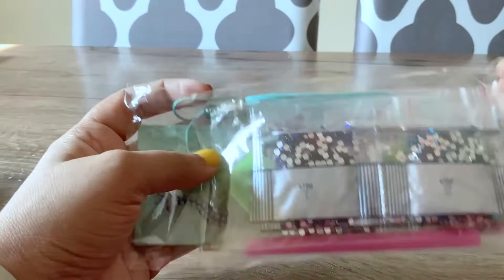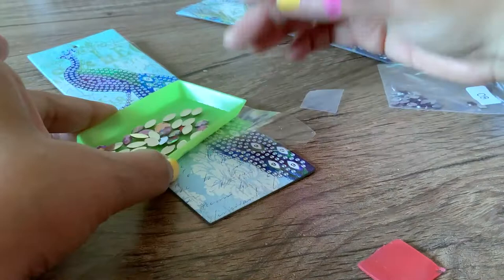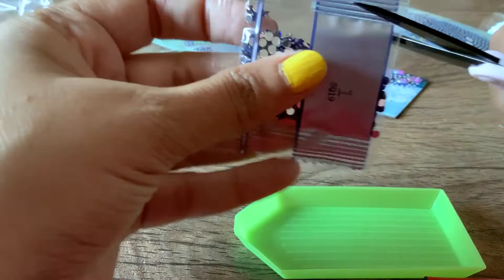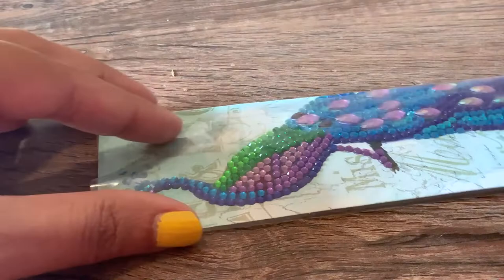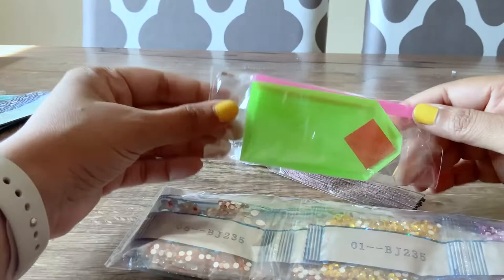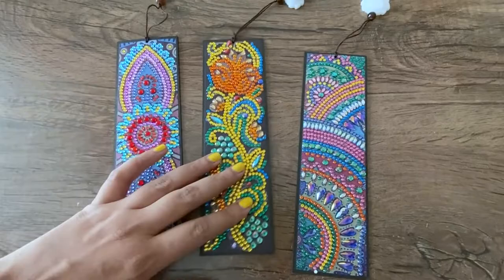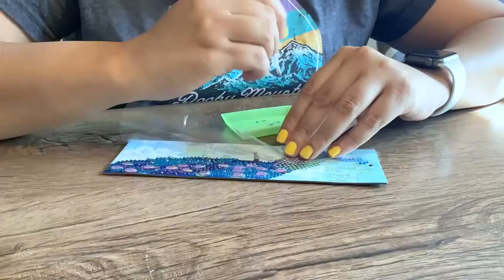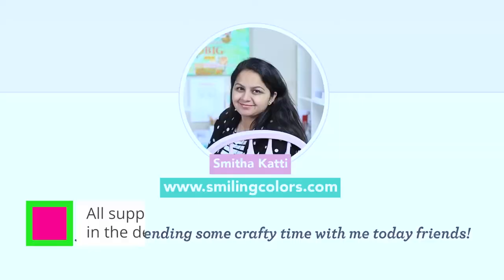Unbox and craft with me Diamond Painting Bookmarks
I'm unboxing some bookmarks I bought on amazon and crafting with my family! How many times do I say tassels in this video :) :) :)
LINKS:
Peacock Diamond Painting Bookmark set
Parrot Diamond Painting Bookmark
Mandala Diamond Painting Bookmark

xoxo Smitha